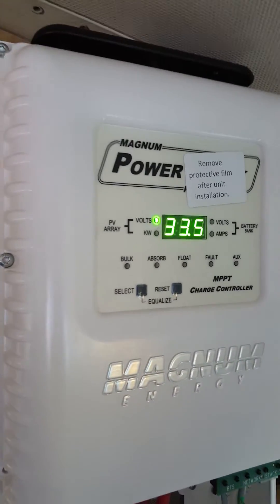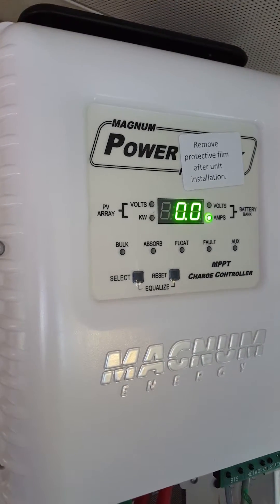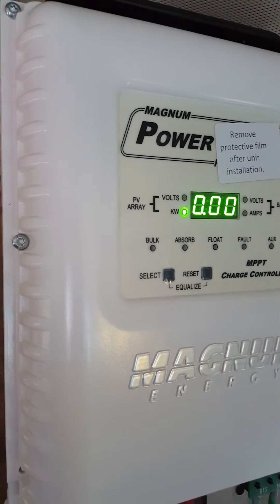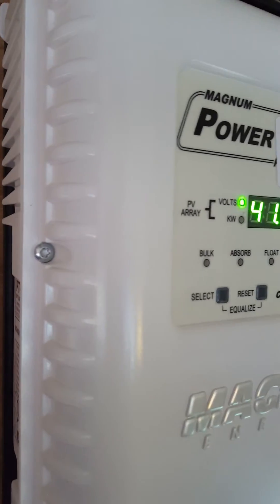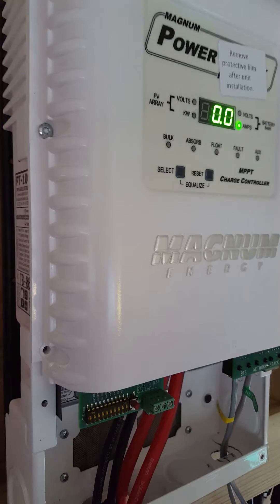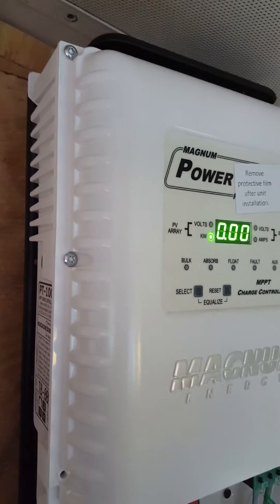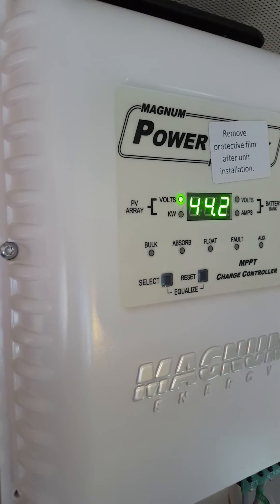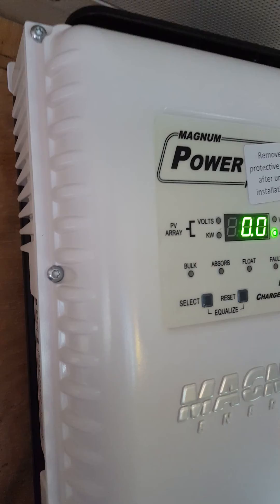First power up of my magnum pt-100 charge controller!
Total system will be ~2300w of panels on top of my skoolie conversion bus.. it's a 48v charge controller and it's charging a 48v battery bank.  This has been a struggle for me to put this system together so to say I am excited is a bit of an understatement